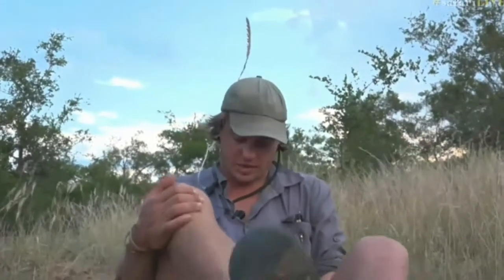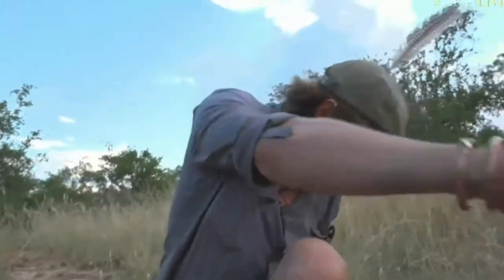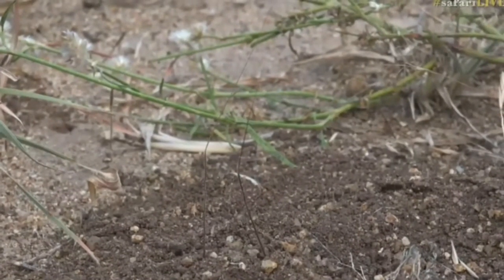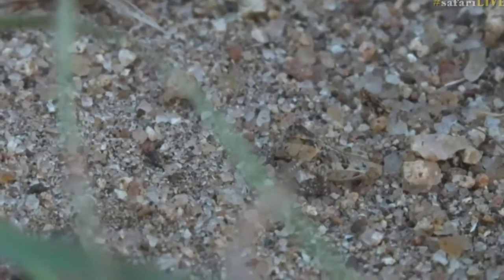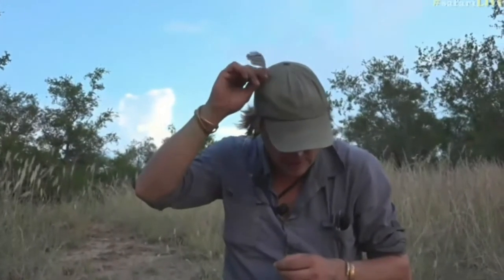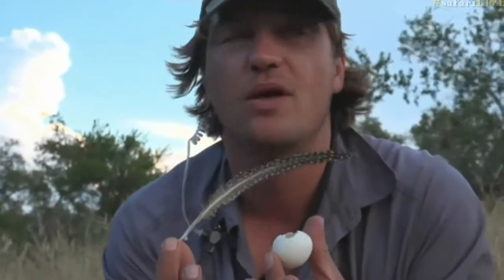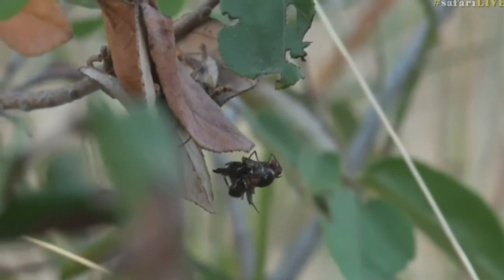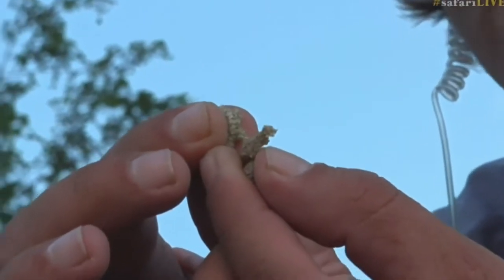April 06, 2017- 10 things around Brent